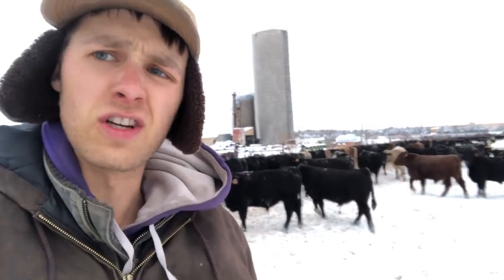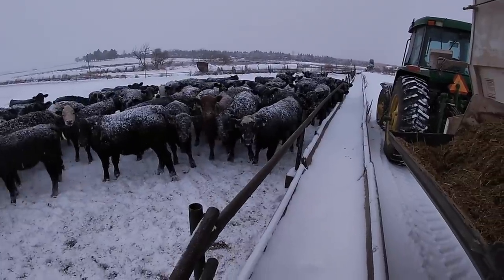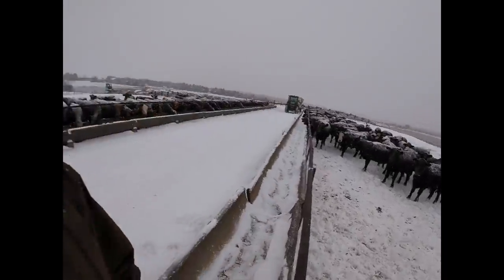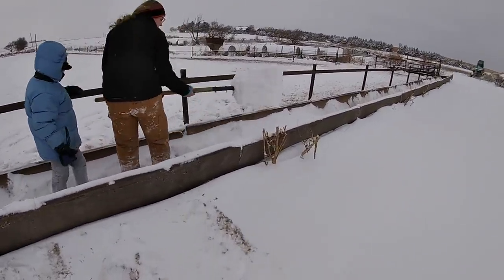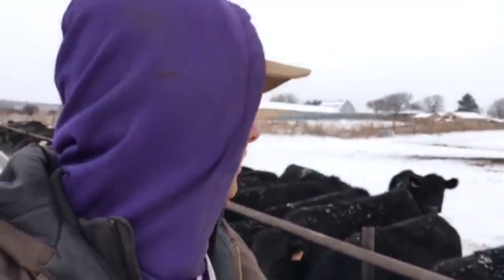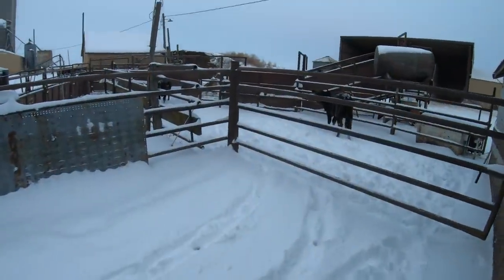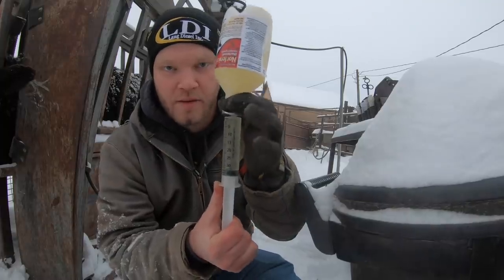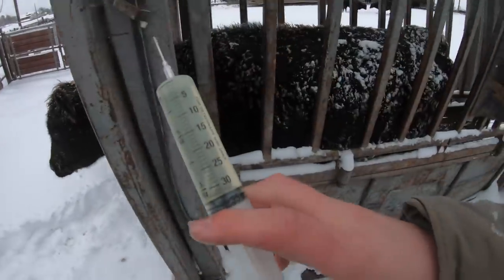Feeding Cattle in a Winter Wonderland! (SNOW DAY)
Watch as we scoop bunks, feed hay and silage to cattle, push snow, and doctor some calves on a snow day here in Kansas.

For more about us, booking, touring our farm, and buying merchandise, head

The Peterson Farm Bros are made up of Greg (28), Nathan (26), and Kendal (23) Peterson. We are 5th generation family farmers who farm together in Kansas with our parents David and Marla, our sister Laura, and our wives BrookeAnna (Greg's), Riley (Nathan's) and Caelan (Kendal's). This channel is full of videos about our family farm and what we do to take care of animals and grow crops. Our videos range from parodies, to informational videos, to entertainment videos, to our "Life of a Farmer" vlogs. It is our hope that these videos will give everyone who watches them a better understanding of what a real farm in the midwest looks like. We try to be as honest and upfront as possible in our videos and our posts and hope that viewers will realize how much hard work goes into farming! With over 85 million combined views on Facebook and YouTube, you don't want to miss out! for more info, and make sure to become a fan on Facebook (Peterson Farm Bros), Instagram/SnapChat/Twitter (@petefarmbros) for more posts about what we do!